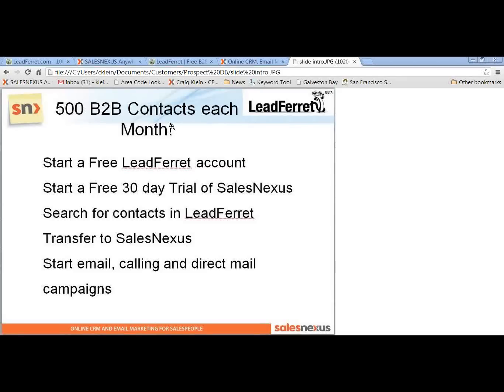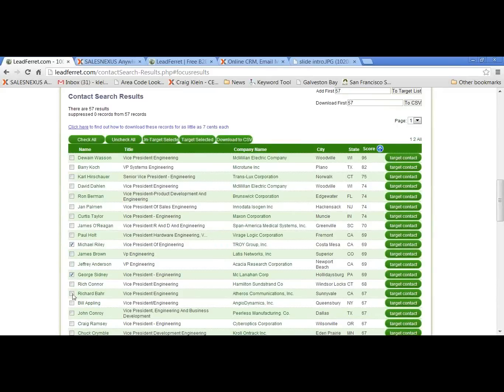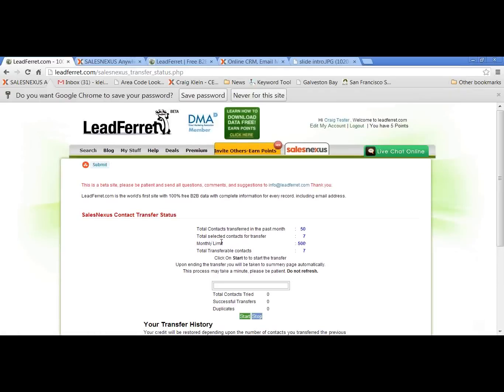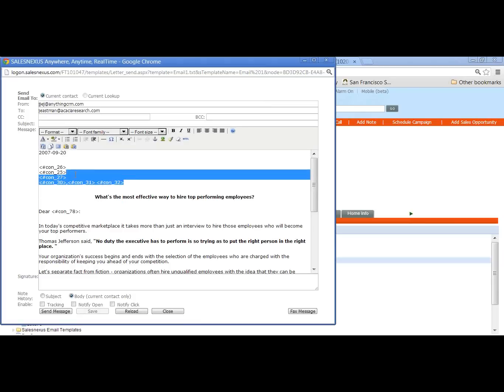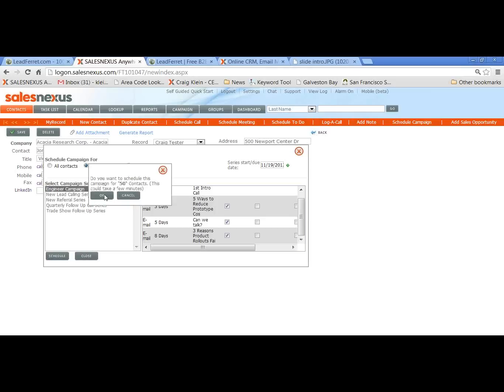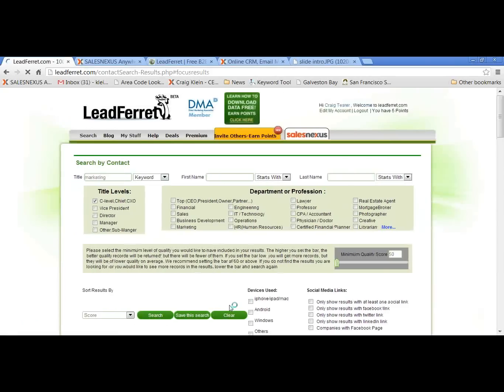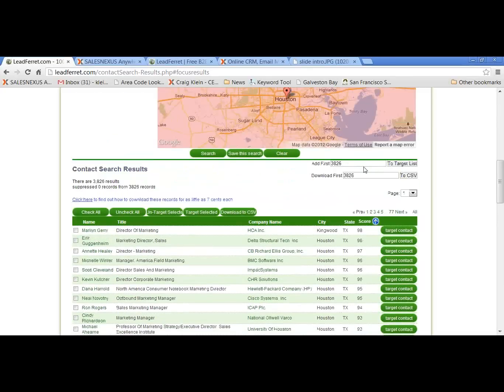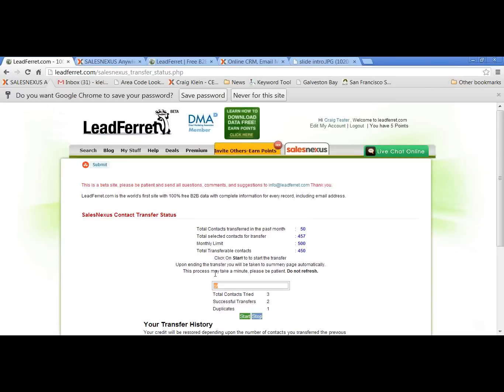Find B2B Contacts and Reach via Email Blasts and Cold Calling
Select target B2B Contacts with phone numbers, email addresses and mailing addresses and transfer them to SalesNexus CRM and Email Marketing solution to turn on on-going automated campaigns.